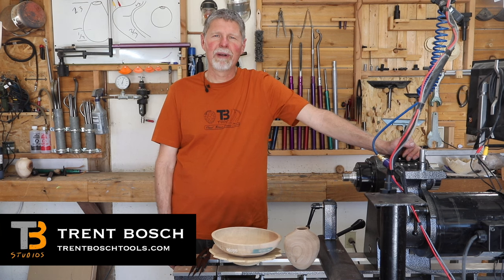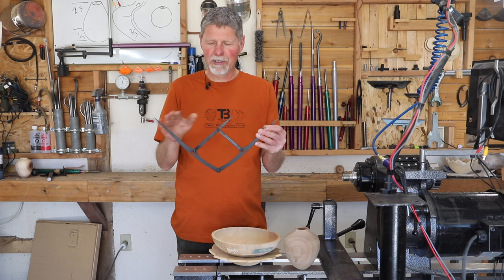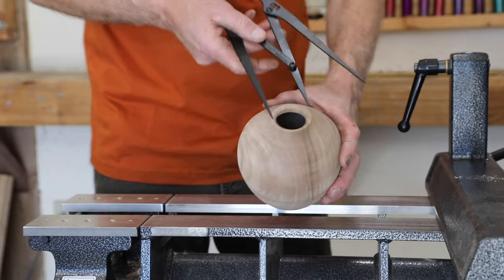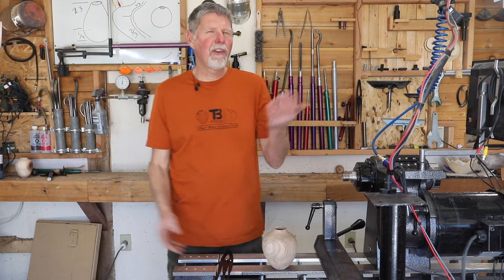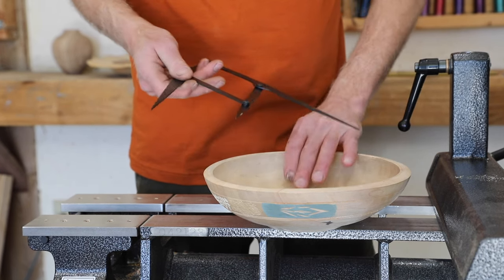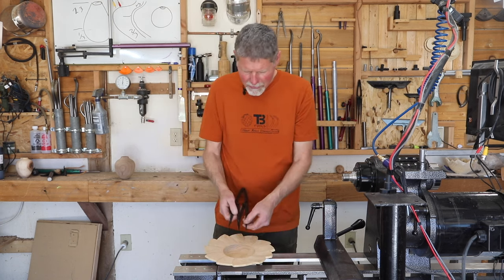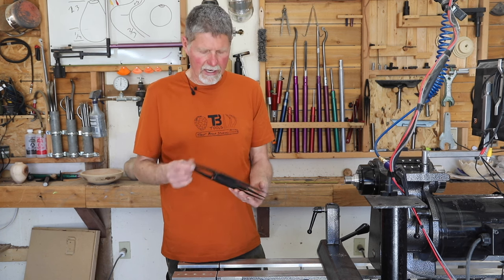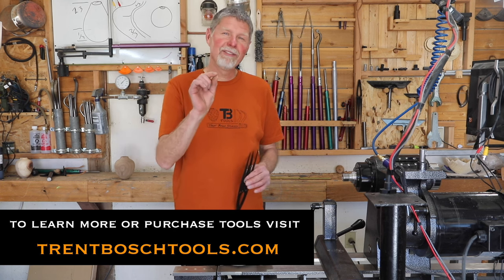Trent Bosch Tools Golden Mean Calipers for Woodturners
Working towards perfecting form in your turnings? For years I have been using Golden Mean Calipers to help teach bowl and hollow form turning and find them a useful tool for everyone.